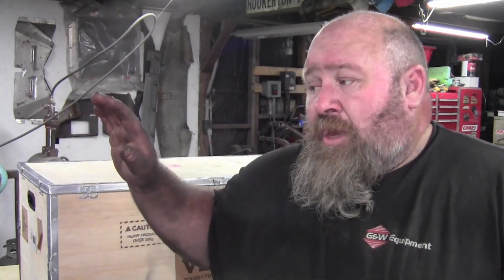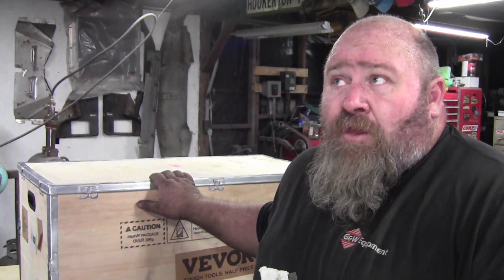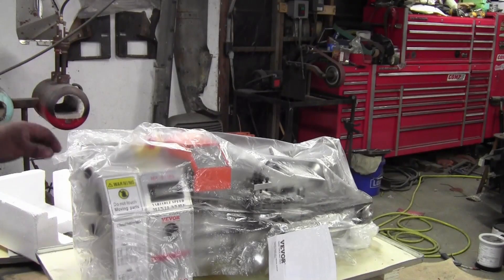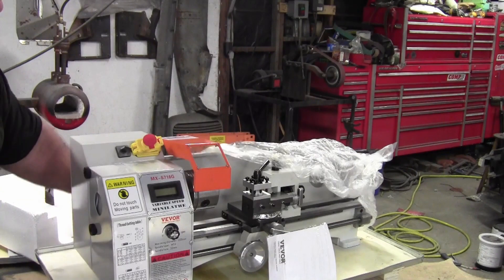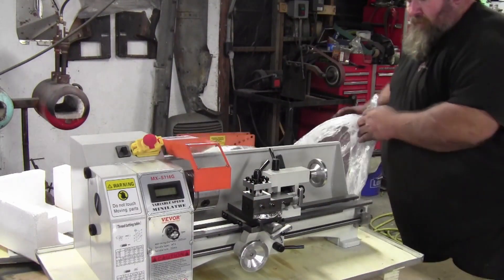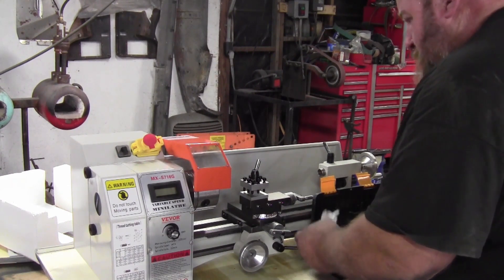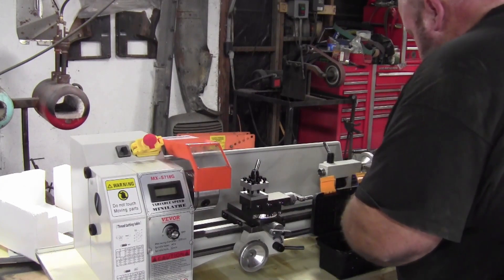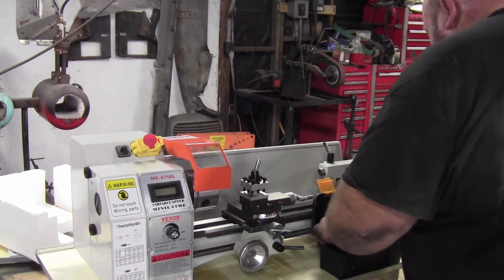Vevor Mini Lathe MX-S716G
Unboxing my new Mini Lathe.